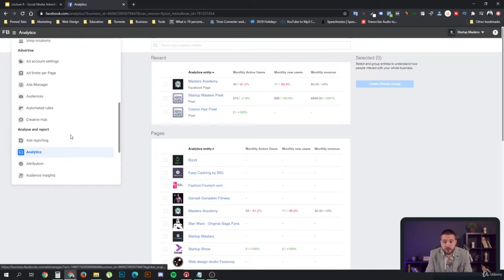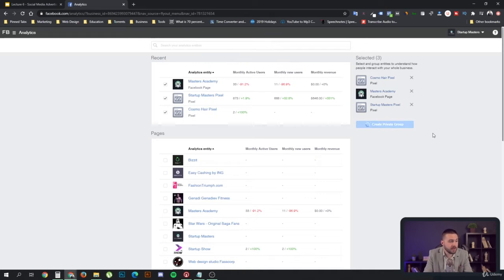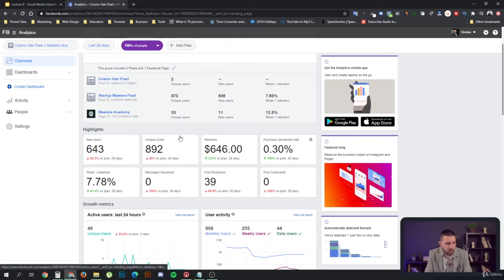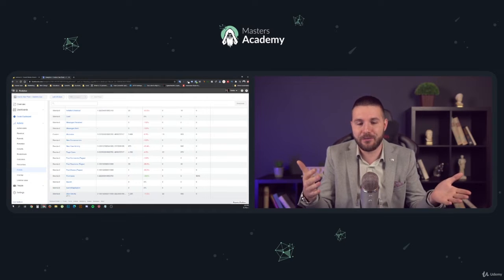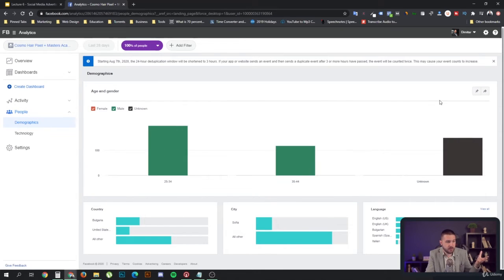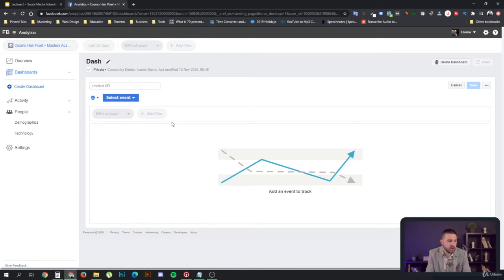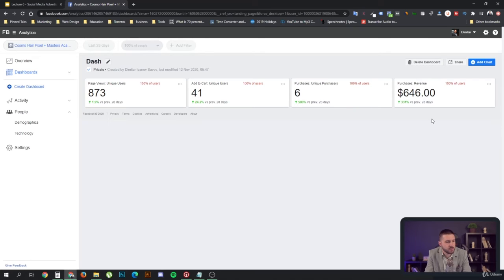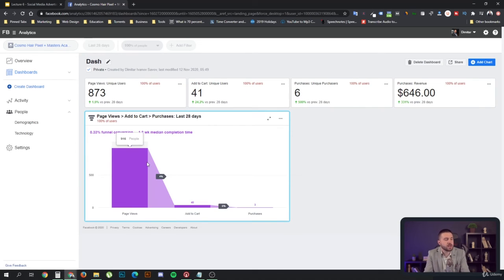Facebook Analytics|Facebook ads|Facebook marketing|Facebook business page|Insurance